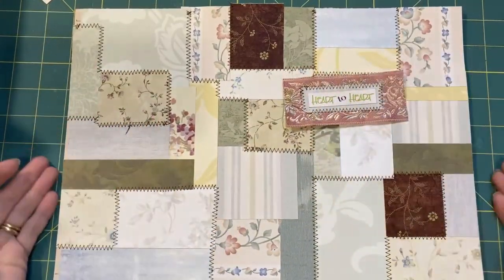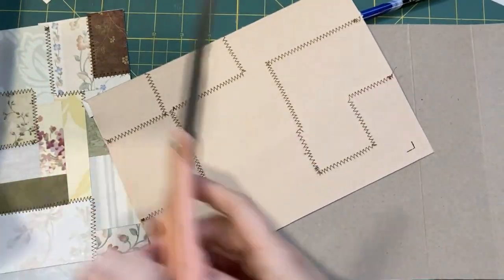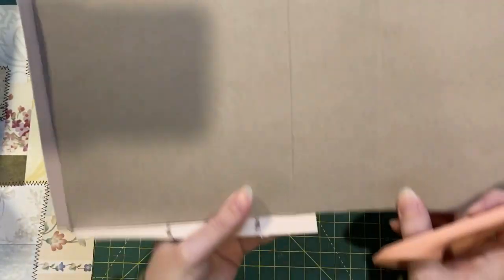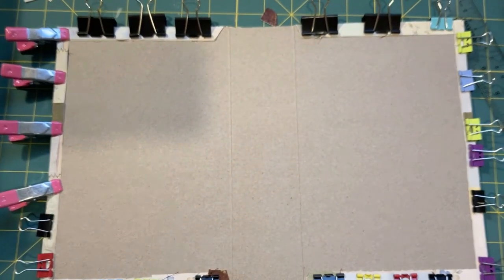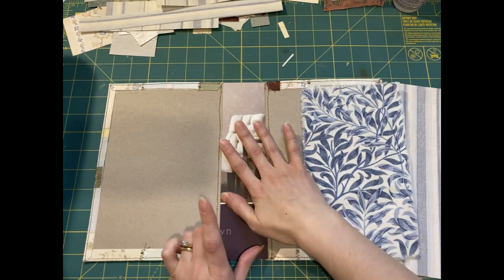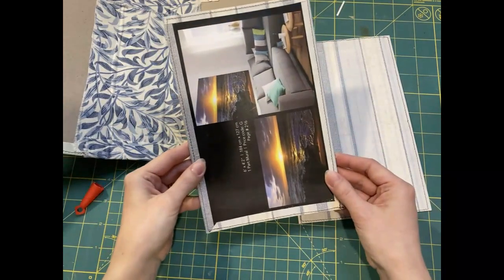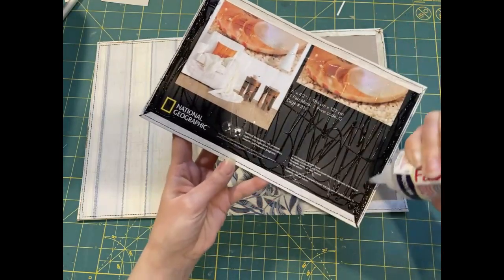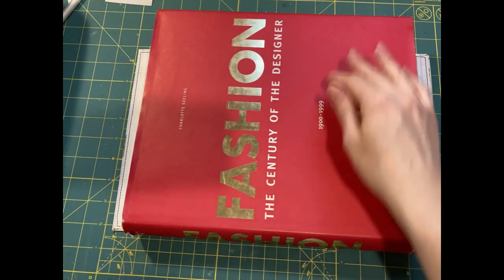Part 3: Assembling mom's book cover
In this video I take my wallpaper collage and attach it to the cereal box cover, put fabric on the spine and add the inside panels.